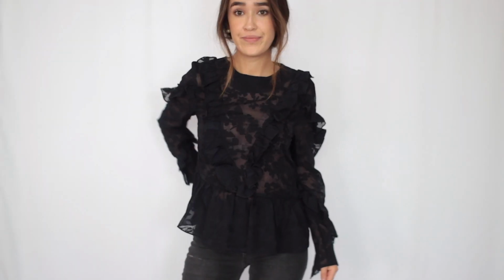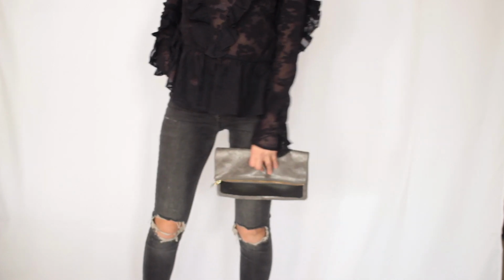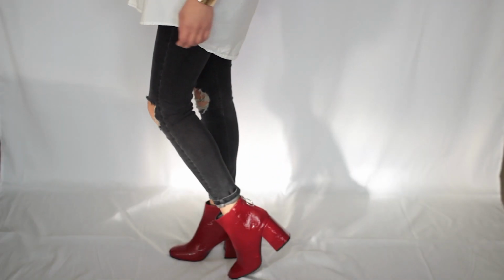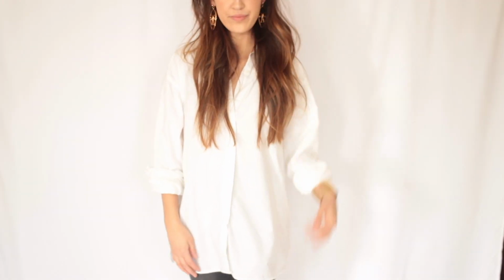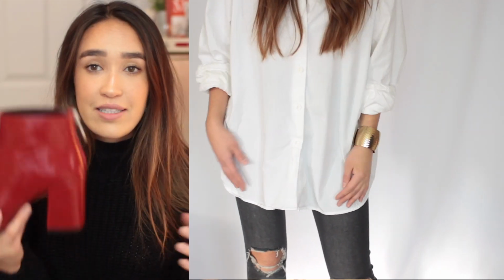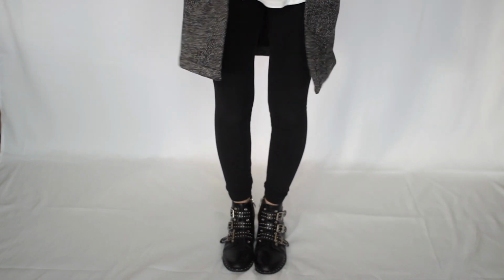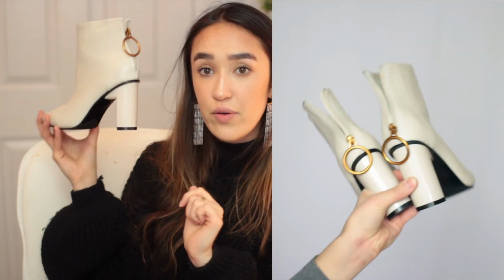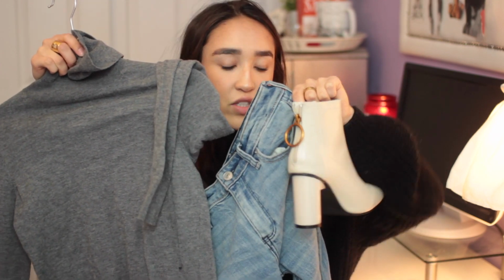how to style: ankle boots | 4 ways to style ankle boots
hi guys!!! here's how to style ANKLE BOOTIES! four different ways to wear ankle boots featuring trendy ankle booties. these are all looks i'd wear as a college student and to class/school!

LINKS TO ALL ITEMS:
earrings i'm wearing-

outfit 1 [edgy boots]-
track sole black boots:

outfit 2 [red vinyl booties]-
red shiny booties-

outfit 3 [studded booties]-
studded buckle ankle boots:

outfit 4 [white booties]:
white booties-

As always, be sure to let me know what vids you'd like to see--greek life videos, college advice, college vlogs, college days in the life, outfits of the week, back to school makeup tutorials, back to school outfit ideas, college outfit ideas, how to style videos, college fashion, etc!

Rach